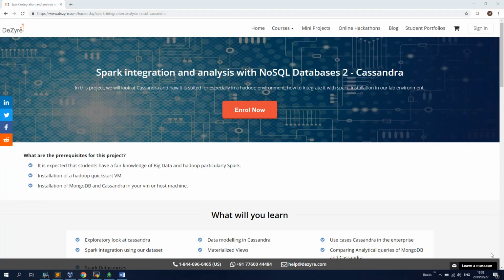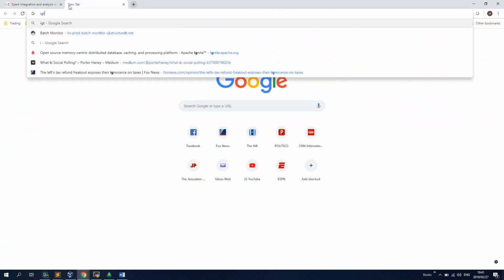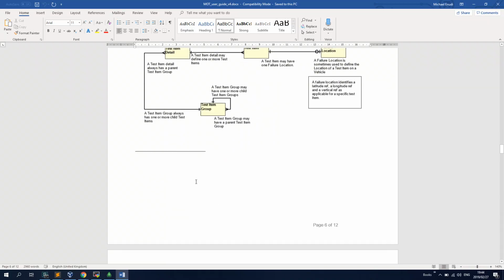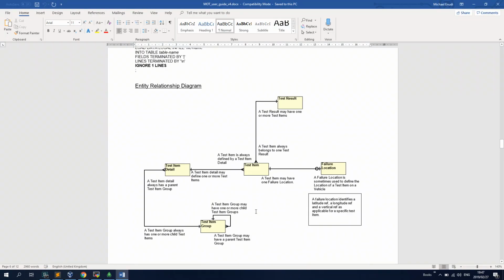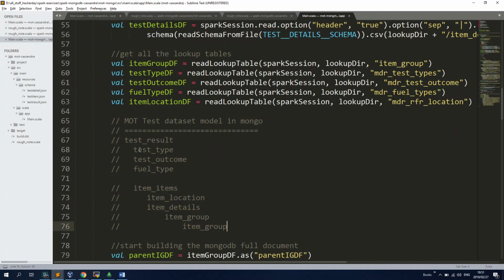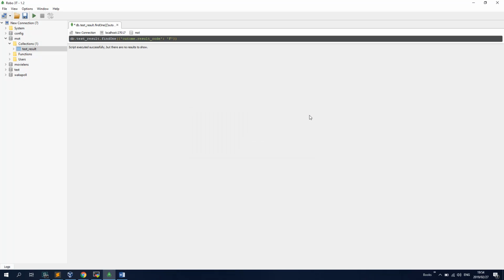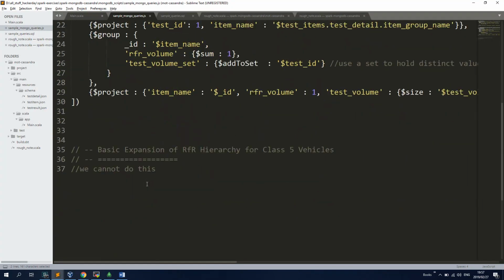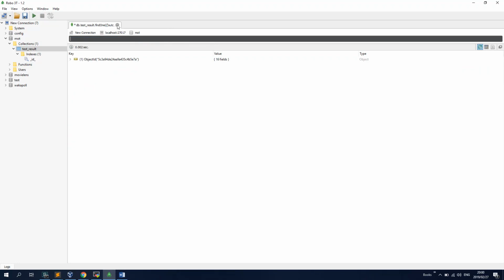MySQL to Cassandra modelling and implementation with Spark - Part 1